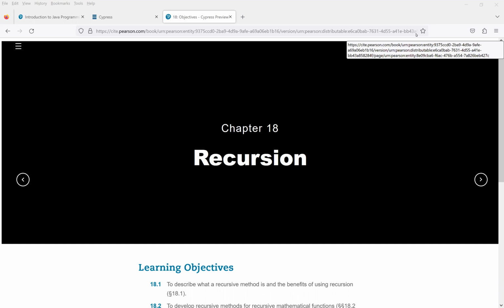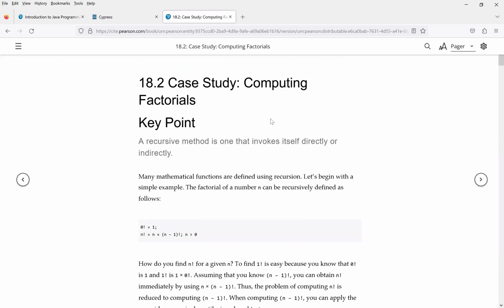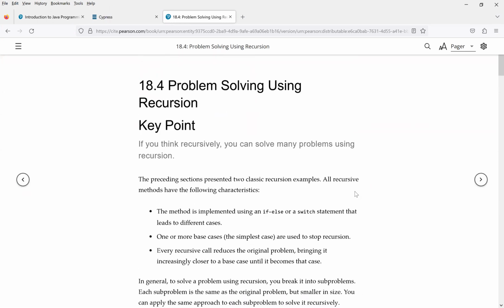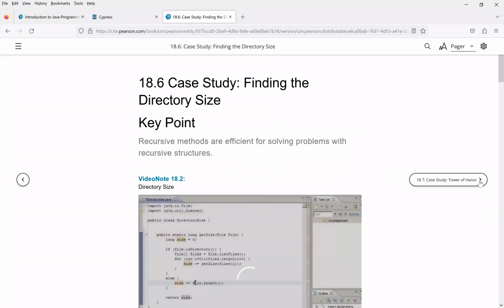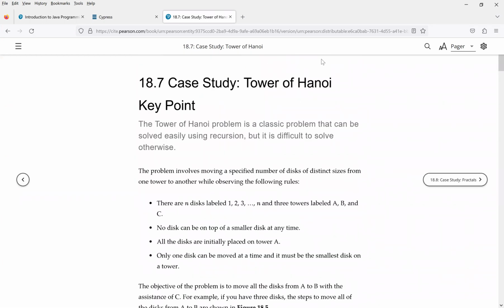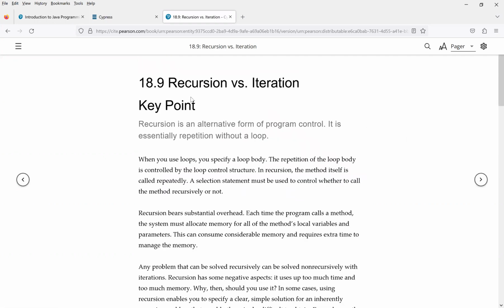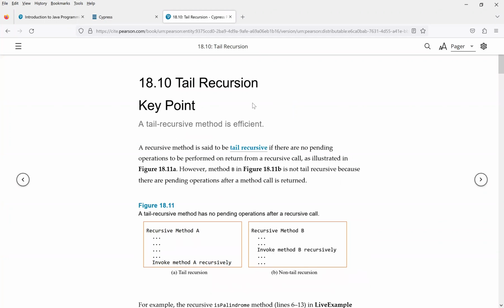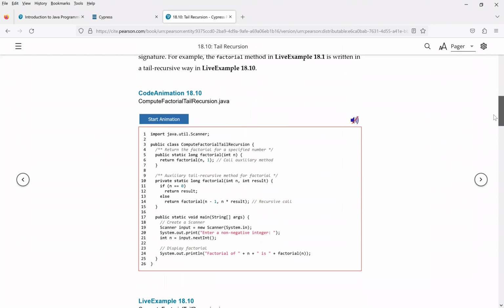Daniel Liang Guide and Tips for Java Chapter 18